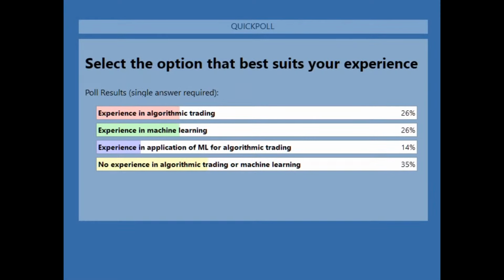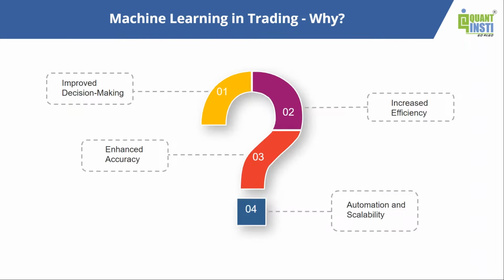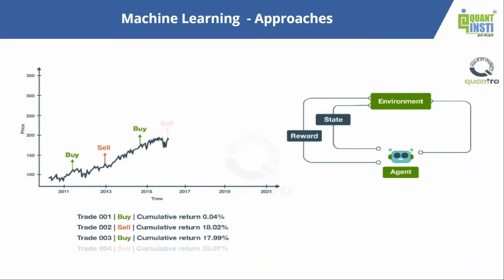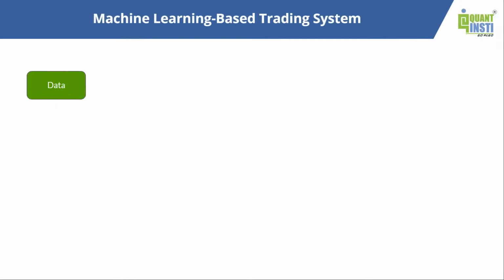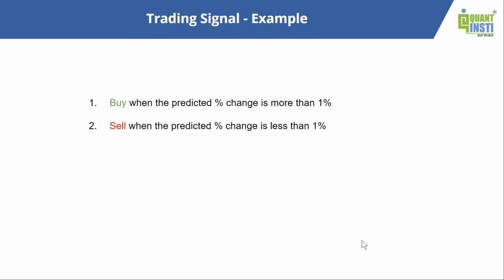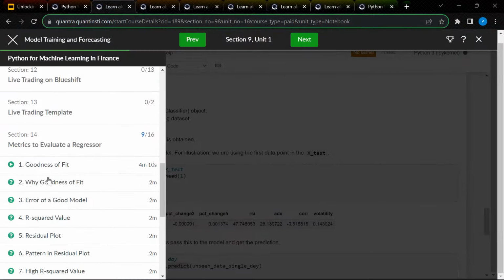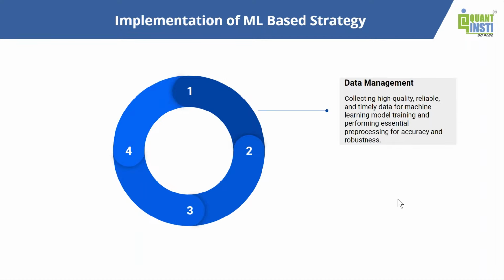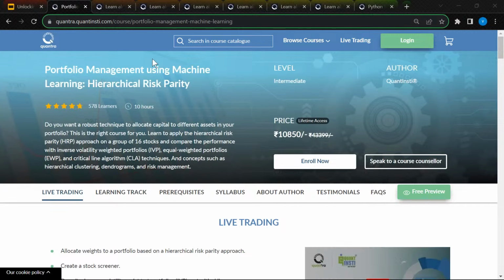Unlocking the Power of Machine Learning in Trading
Machine learning is reshaping the trading landscape, equipping investors and traders with advanced tools and strategies. In this webinar we delve into the fundamentals, the importance of learning machine learning, various algorithms, real-world applications in trading, insights into machine learning-based trading systems, live trading signal demonstrations, and guidance on evaluating and implementing these strategies.

Looking to advance your career in algorithmic trading? Discover what EPAT holds for you with personalized guidance from industry experts such as Dr. Euan Sinclair and lucrative career opportunities.

Join to stay ahead in the dynamic field of trading, explore the latest trends, and seize the opportunities in this transformative landscape.

FREE Ebooks:
🎁Machine Learning In Trading | Step By Step Implementation of ML Models

Chapters:
00:00 Introduction
2:00 Agenda
5:31 Basics of Machine learning
7:24 The need to learn Machin Learning
16:51 Exploring diverse machine learning algorithms
24:04 Applications of Machine learning in trading
30:14 Anatomy of machine learning based trading system
41:31 Trading signal - Example
49:11 Evaluating & implementing ML based trading strategies
1:03:02 Q&A